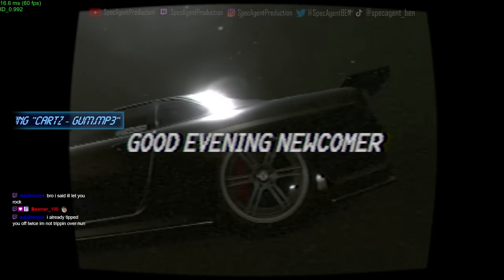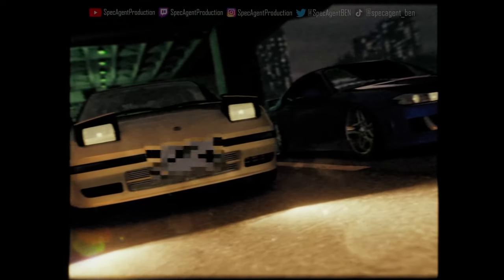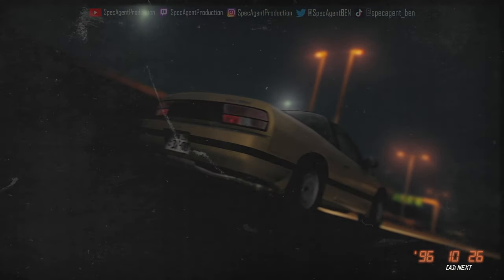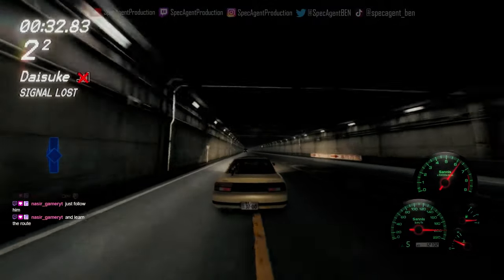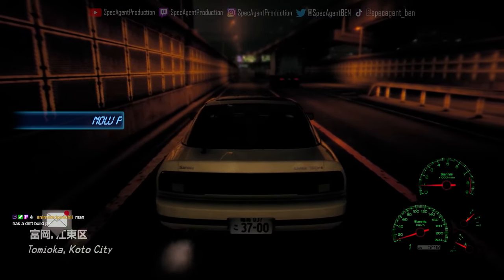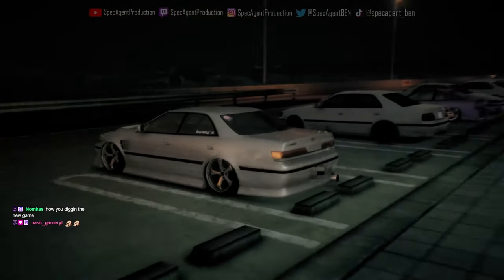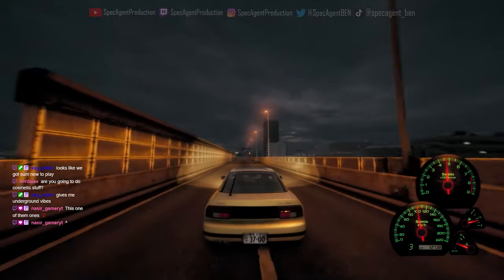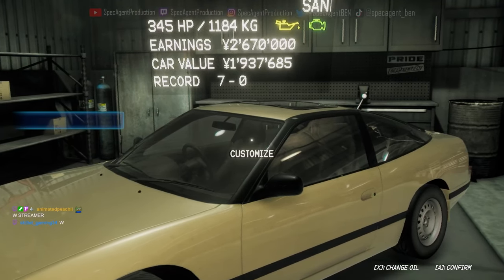Building A Sleeper On Night-Runners (New Retro JDM Racing Game)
so this is the second and last part from the same session from the previous Night-Runners video did a fresh and new playthrough because i messed up on the previous one and ended this one off on a better note. probably will be the last video of this till official release but not too sure yet, a lot can happen within that time frame so who knows. this is all for entertainment purposes, drop a like if you enjoyed & subscribe for more.

Game Name: Night-Runners [PC]

0:00 RESTARTING - 2ND PLAYTHROUGH - BUYING NEW AUCTION CAR - RACING
4:50 CRAZY RACE CAR CRASH - AI WIPE OUT
5:15 START OF THE SLEEPER BUILD - CAR UPGRADES / AIR FILTER UPGRADE / INTAKE MANIFOLD UPGRADE
5:33 INSTALLING NEW PARTS IN GARAGE
6:03 FIRST DRIVE WITH NEW PARTS - BURNOUTS
6:37 COMPLAINTS SO FAR
6:56 MORE RACING
7:59 LOOKING AT NEW CAR PARTS - MORE CAR UPGRADES / EXHAUST MANIFOLD
8:48 INSTALLING NEW CAR PART
9:02 BACK ON THE ROAD - LOOKING FOR MORE STREET RACES
9:38 TOYOSU TUNNEL DRAG RACE - RACE BUGGED
11:30 AI RACER TRIES TO PIT ME
11:37 AI RACER PIT MANEUVERS ME
11:43 KARMA GETS THE AI RACER AND CRASHES - SPEEDING OFF TO THE FINISH
12:26 ADMIRING / DRIVING THROUGH THE HIGHWAY TUNNELS
12:47 REFUELING THE SLEEPER BUILD / CAR
12:59 NO CAMERA SHAKE SETTINGS LOOK - CAMERA / CAR VIEW THOUGHTS
13:57 LOOKING FOR MORE STREET RACES - RACING NEW MK2 JZX100 CHASER
15:58 GETTING MORE CAR PARTS FOR THE SLEEPER CAR BUILD - MORE CAR PERFORMANCE UPGRADES / SEMI SLICKS TIRES
16:22 SELLING OLD CAR PARTS
16:41 LOOKING FOR MORE NEW CAR PARTS - MORE CAR UPGRADES / ENGINE BLOCK / INTERCOOLER / TURBO
17:20 BACK ON THE ROAD WITH NEW CAR PARTS INSTALLED - TEST DRIVE
18:11 LOOKING FOR MORE STREET RACES - STREET RACING S15 AGAIN - REJECTING AND OFFERING HIGHER MONEY REWARD WAGER
20:11 JUST ENJOYING THE GAME AND DRIVING
20:35 CLEAN 180SX TYPE X APPEARS
21:09 MAXING OUT GAME BRIGHTNESS
21:31 STREET RACING THE NEW 180SX
22:17 BIGGEST L OF A CAR CRASH I EVER DID
22:50 STILL WON THE RACE
23:08 PLANNING CAR COSMETIC LOOK - SLEEPER BUILD PLANS
23:45 EPIC RICER BURNOUT - STREET PULL
23:59 CHANGING BOV (BLOW OFF VALVE) CAR TURBO SOUNDS
24:22 BACK ON THE ROAD WITH NEW BOV SOUND
24:40 THE 180SX OPPONENT CHANGES THE THEIR CAR SETUP - MORE STREET RACING / HIGHER REWARD MONEY WAGER
26:15 BEAUTIFUL BRIDGE SCENERY
26:30 CAR ECHO SOUNDS ON THE UNDERPASS
26:43 GAME THOUGHTS - ENDING

left in some dumb/funny moments in this video for the memories

Wheel Setup: Logitech Driving Force G920 w/ Logitech Driving Force Shifter & 14 Bit PC SIM USB Handbrake

My Current PC Specs:
EVGA GeForce RTX 3090 Ti FTW3 Gaming 24GB

Xbox Live: SpecAgent BEN (Xbox Series S)
PSN: SpecAgent_JDM (PS5)